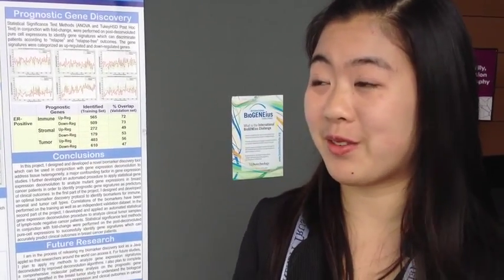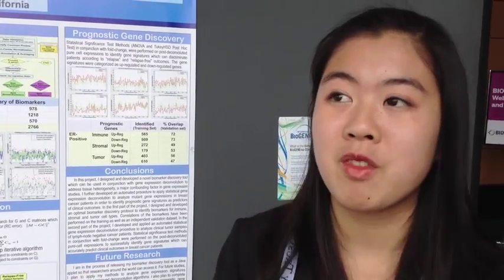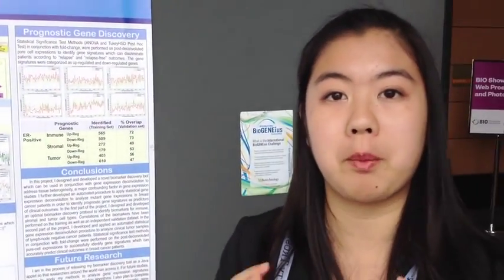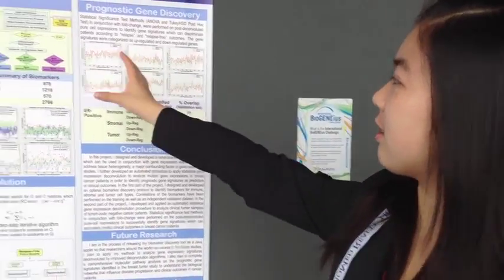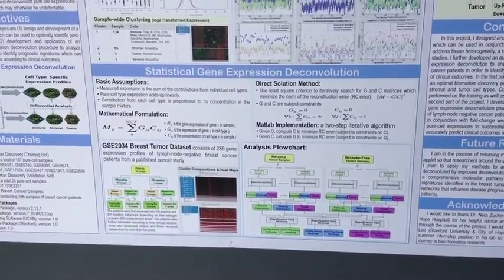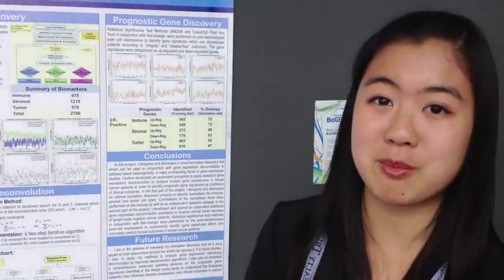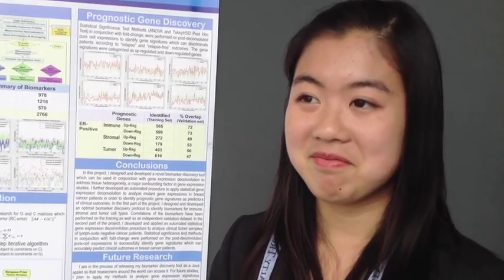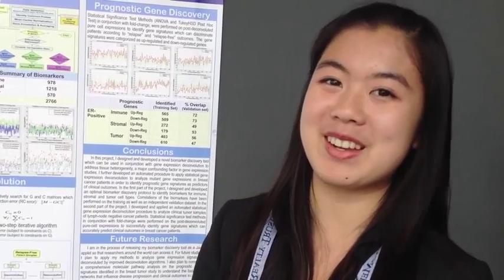Natalie Ng - BioGENEius Challenge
Natalie Ng, a sophomore at Monta Vista High School in Cupertino, talks about her research at at the BIO International Convention in Boston.